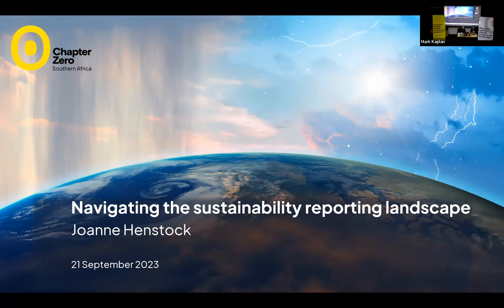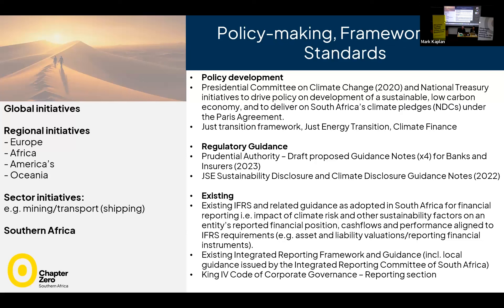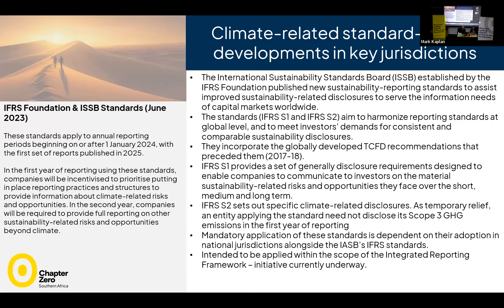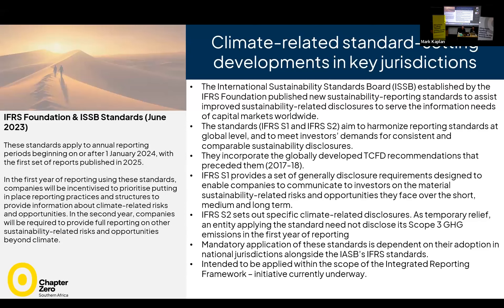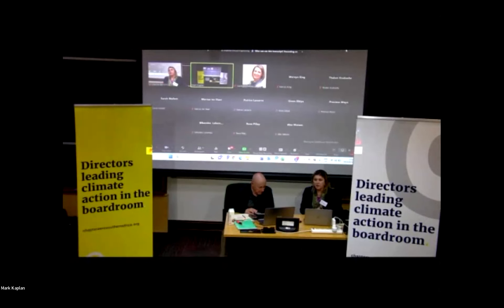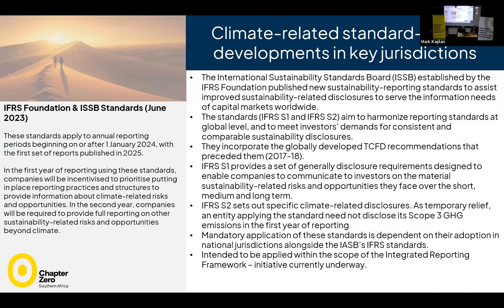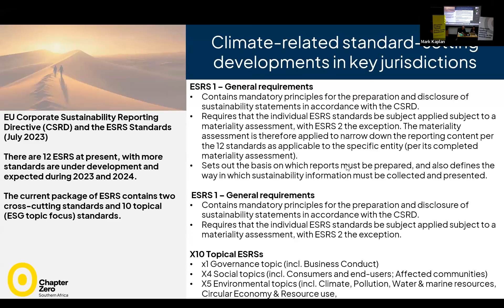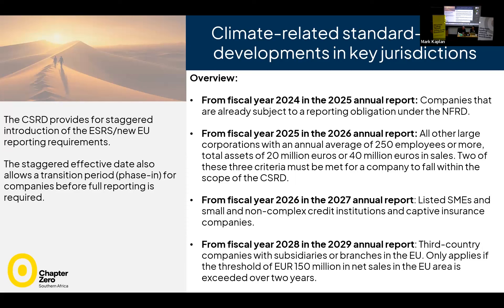Navigating the sustainability reporting landscape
This presentation by Joanne Henstock provides guidance for boards on:
* The Evolving Sustainability Reporting Environment.
* Policy-making, Frameworks and Standards.
* Conditions for high-quality sustainability reporting.